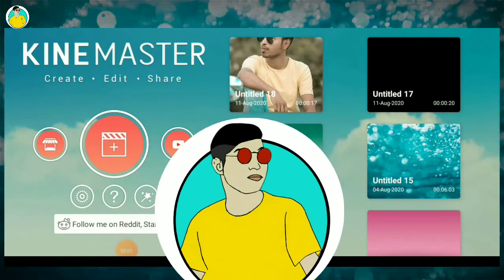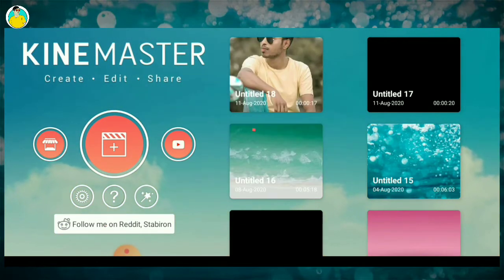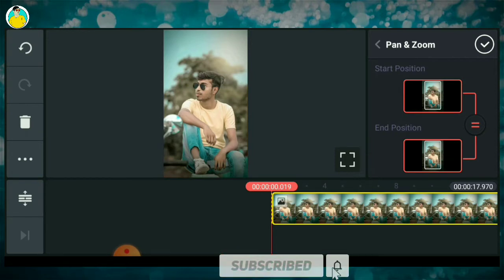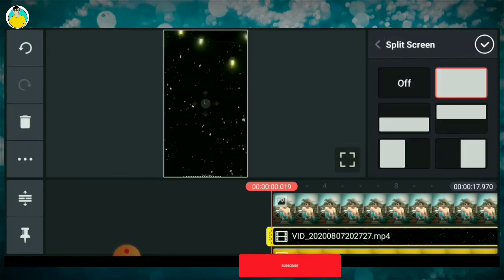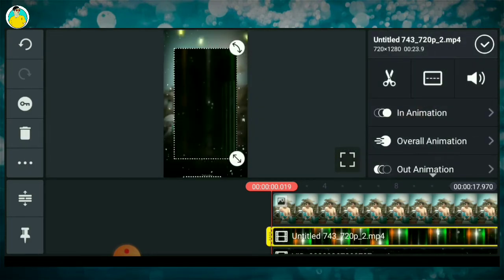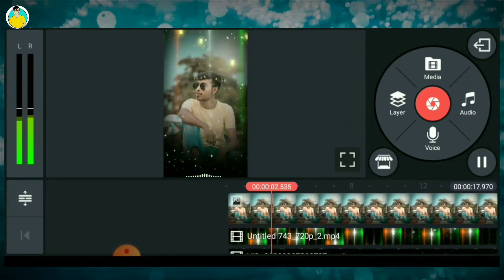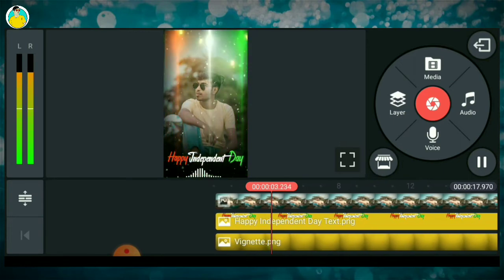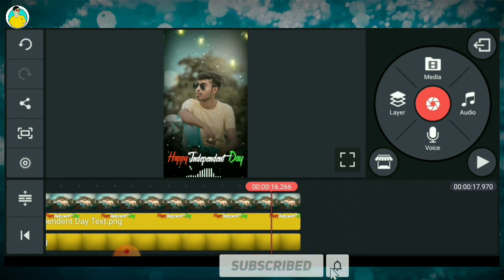15 August video Editing ||Independent Day video Editing -- sayan editing zone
2   👉

🤟Social media (আসো কথা হবে)🙏